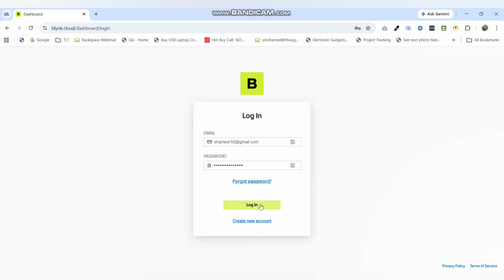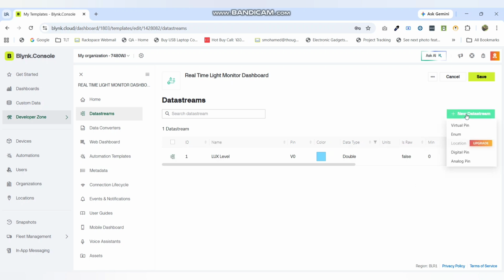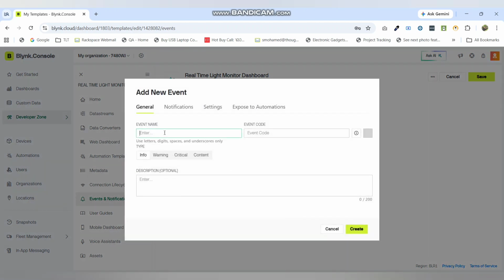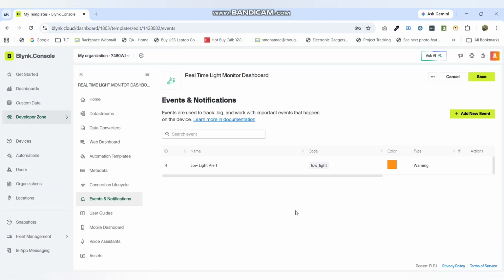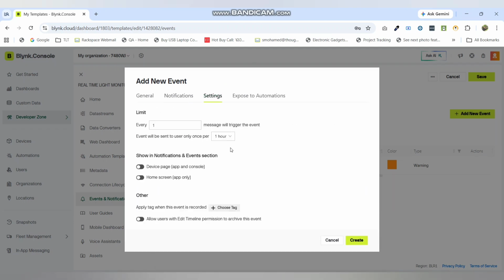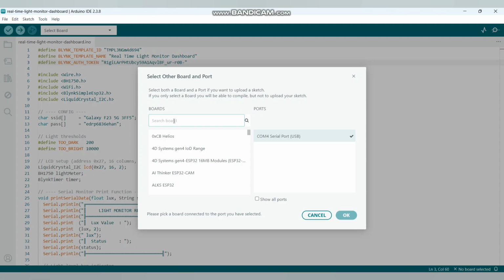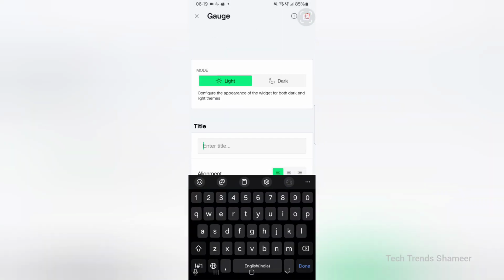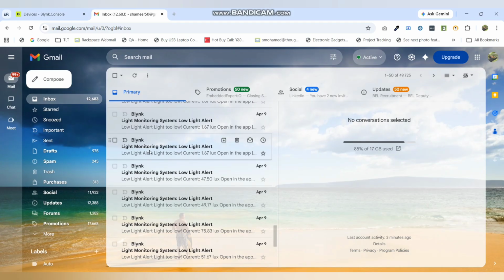Real-Time Light Intensity Monitor Dashboard Using ESP32, BH1750 & Blynk IoT | Lux Monitoring System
💡 Learn how to build a Real-Time Light Intensity Monitoring Dashboard using ESP32, BH1750 Light Sensor, and Blynk IoT — monitor live Lux levels from anywhere using your smartphone!

In this tutorial, you'll learn:
✅ How to wire BH1750 Light Sensor to ESP32 via I2C
✅ Setting up Blynk IoT app & live dashboard
✅ Sending real-time light intensity (Lux) data to Blynk
✅ Creating gauges & graph widgets on Blynk dashboard
✅ Setting threshold alerts for low/high light levels
✅ Monitoring light levels remotely from your phone

🔧 Components Used:
- ESP32 Development Board
- BH1750 Ambient Light Sensor Module
- Jumper Wires & Breadboard
- Smartphone (Android/iOS)

💻 Software & Platforms Used:
- Arduino IDE
- Blynk IoT Platform (New Blynk 2.0)
- Blynk Mobile App
- BH1750 Library by Christopher Laws

- [ESP32 DHT22 Web Server Tutorial]
- [ESP32 Noise Pollution Monitor with Blynk]
- [Blynk IoT Beginner Guide]
- [ESP32 I2C Sensor Guide]